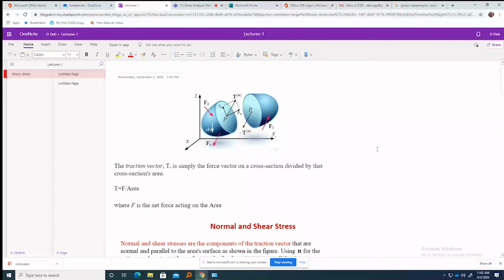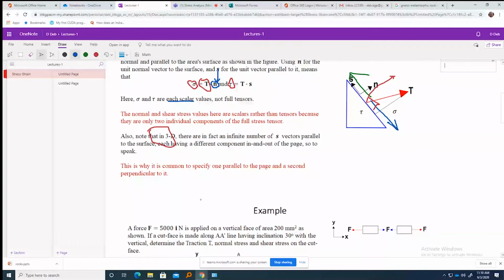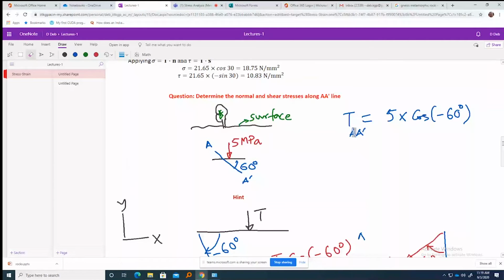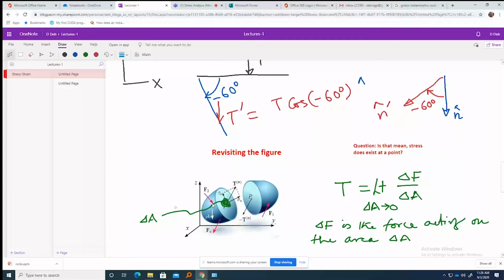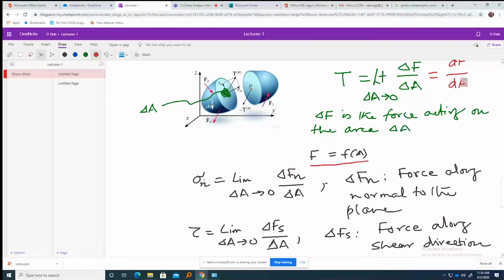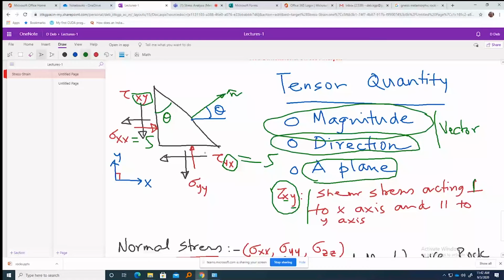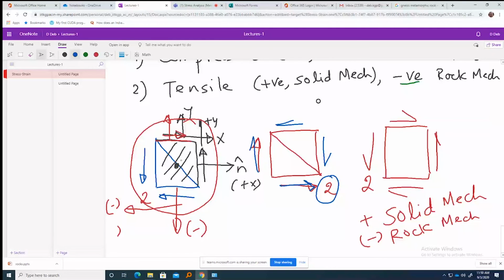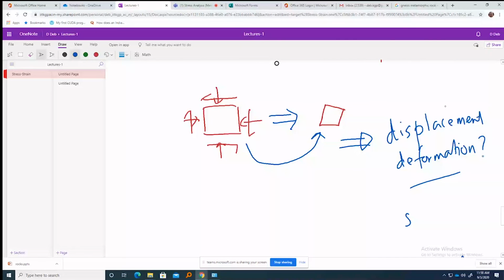Stress Strain Analysis Part-1: Lecture-02